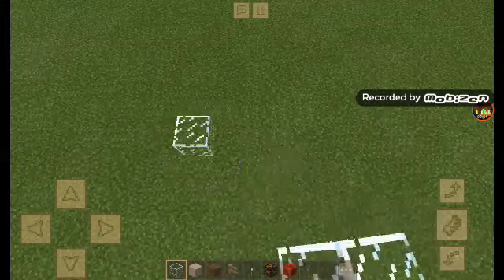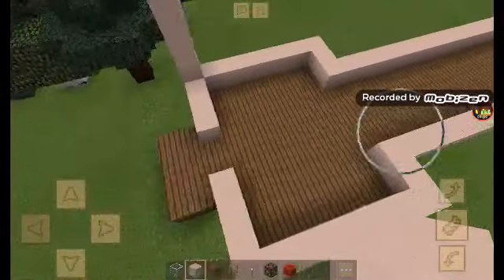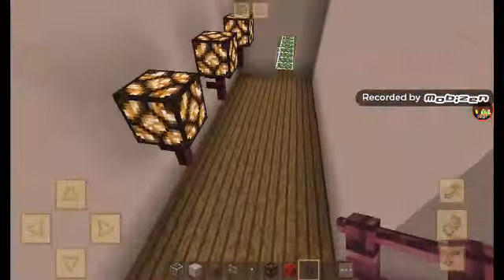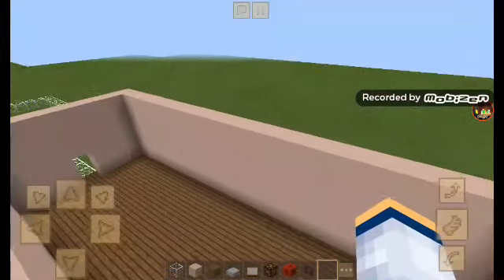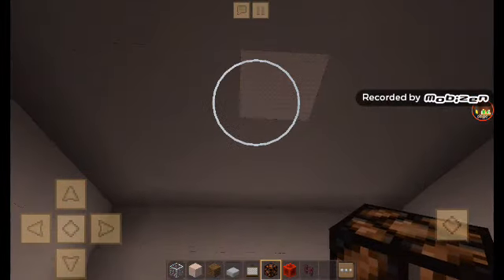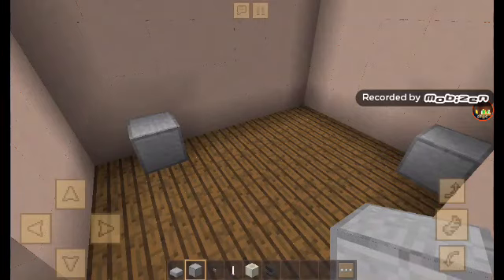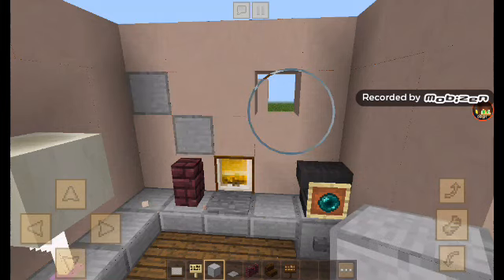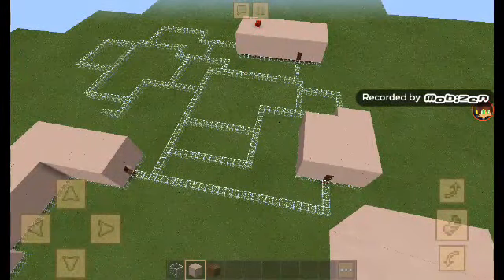Minecraft five nights at freddy's the joy of creation:reborn #1 floor 1 freddy gameplay